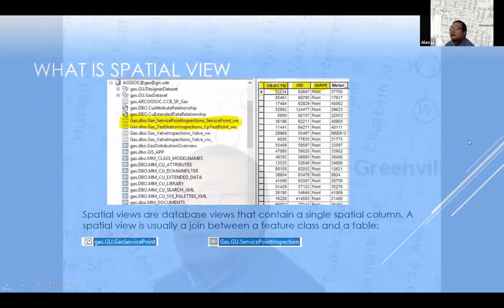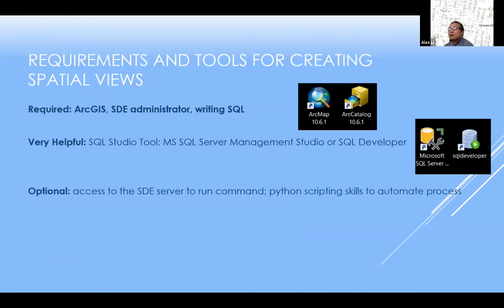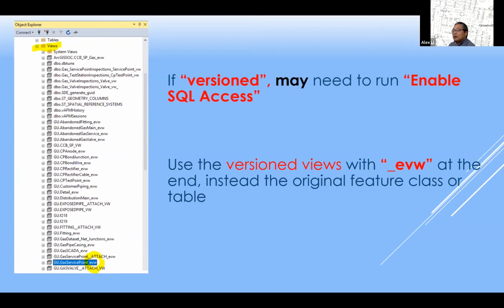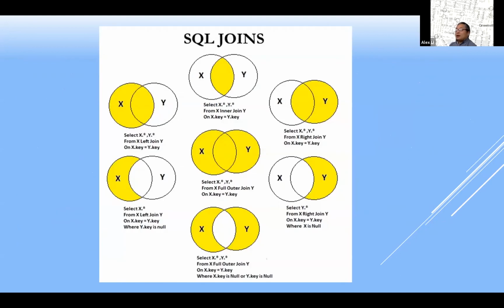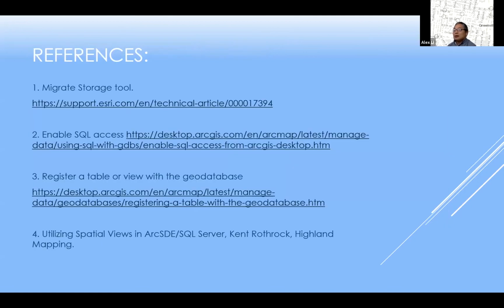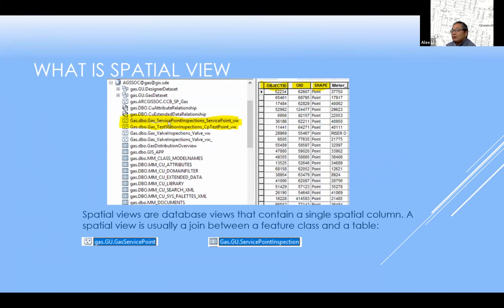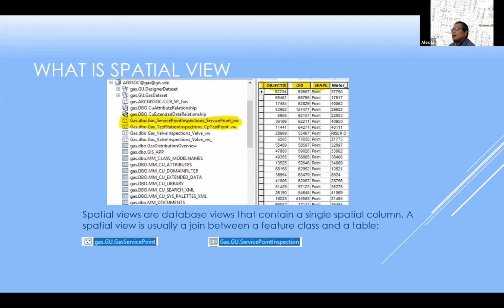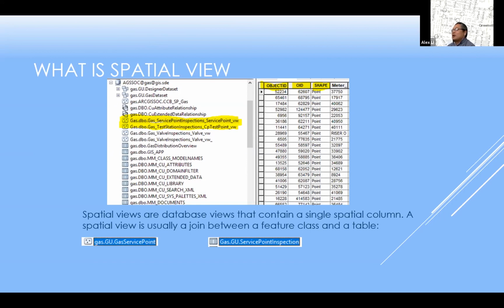Creating Spatial Views in ArcGIS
Alex Li, GIS Analyst, Greenville Utilities Commission